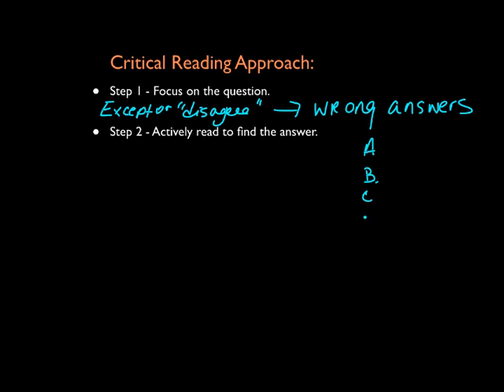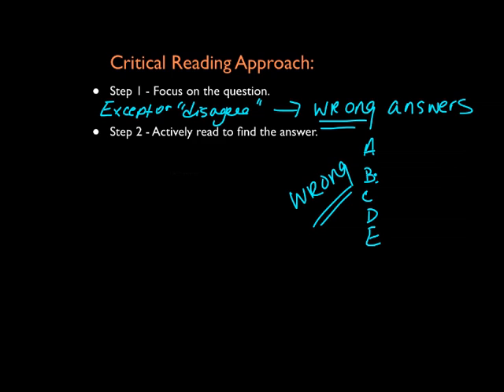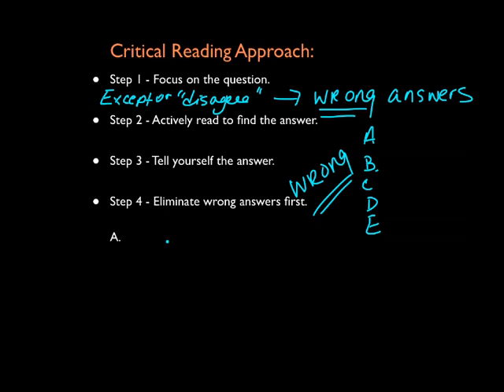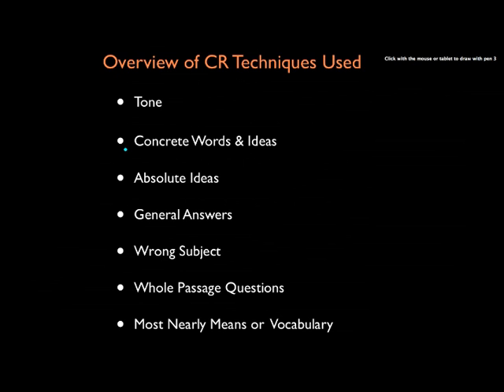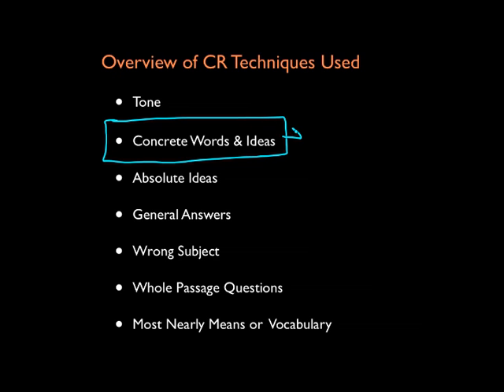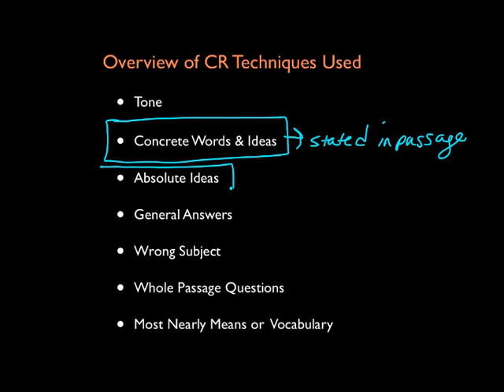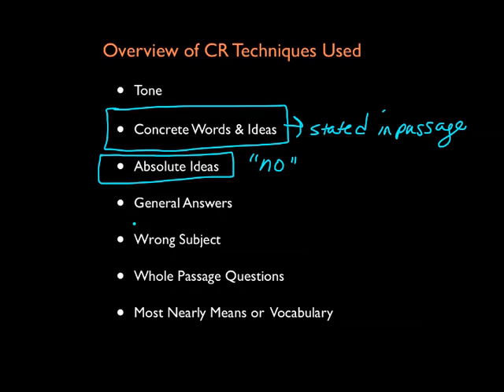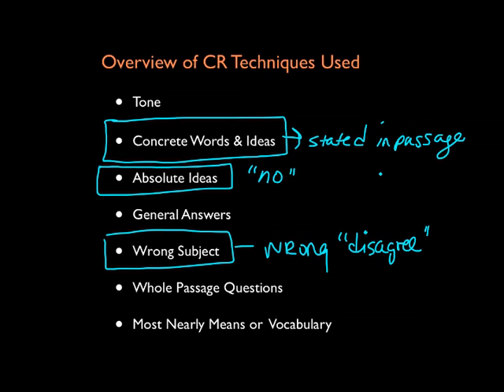College Board Book - Reading - Test 1, Section 2, Question 9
These videos provide detailed answers of the College Board book's first three practice tests.  Good luck!